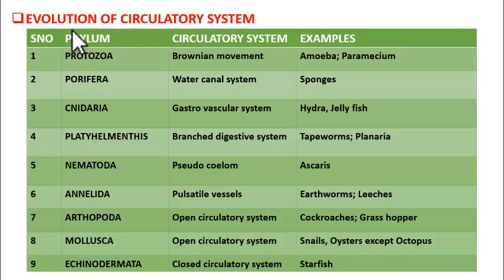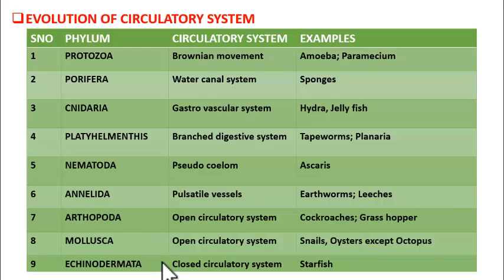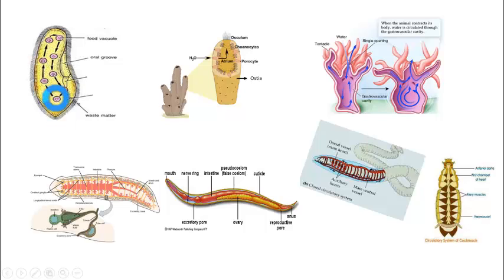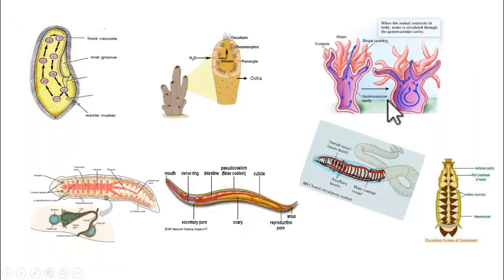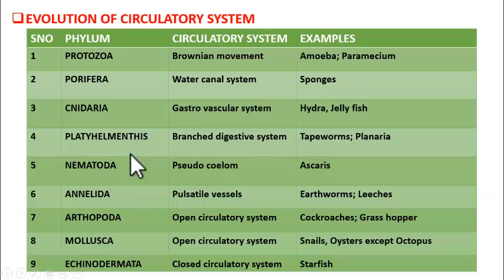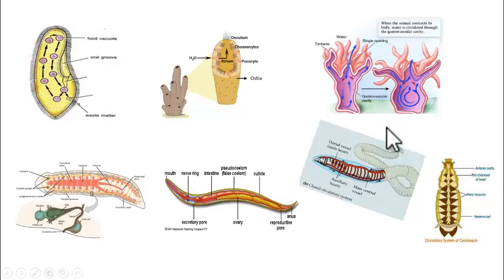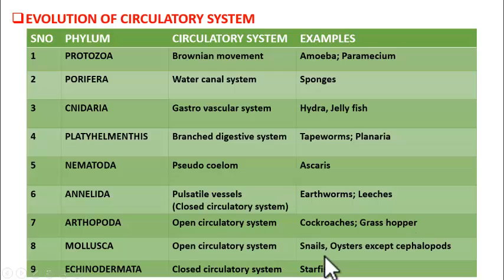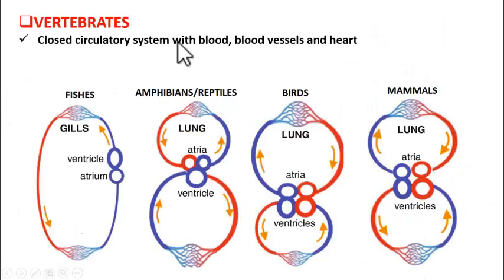Class 10 Biology-Transportation-Evolution of Circulatory System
Our Aim Is To Teach Biology Concepts To School and College Students and Help them in Qualifying Their Respective Exams. This video provides information on evolution of circulatory system in animals.The type of circulatory system in each phylum of invertebrates and class of vertebrates is described clearly.